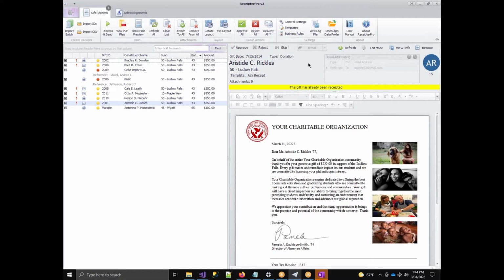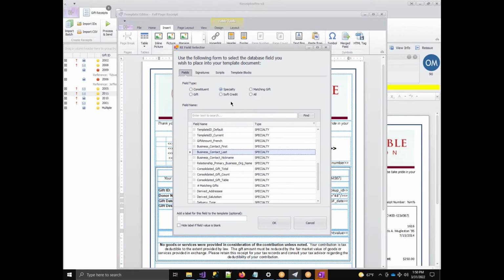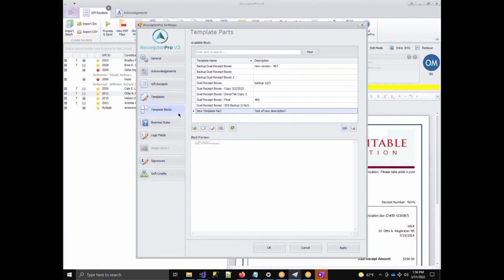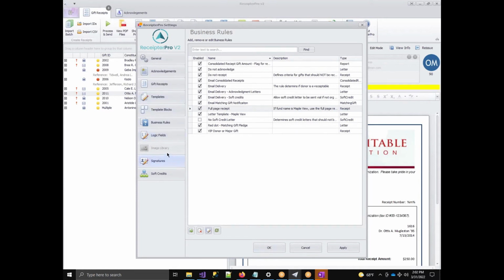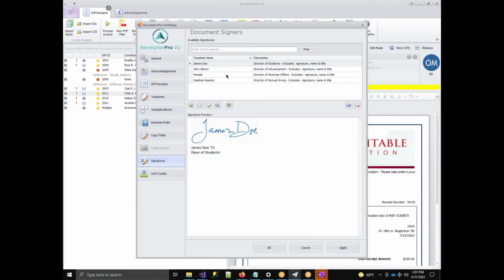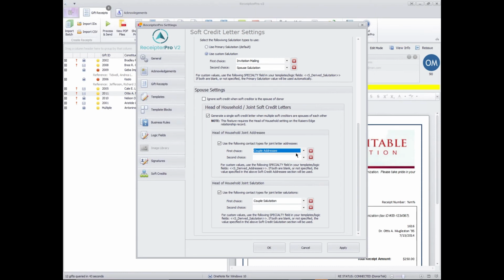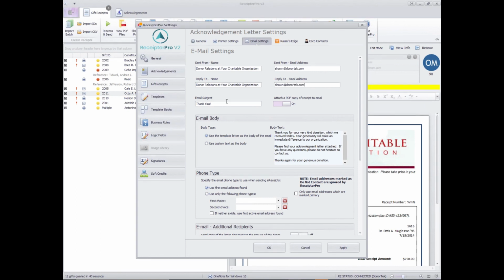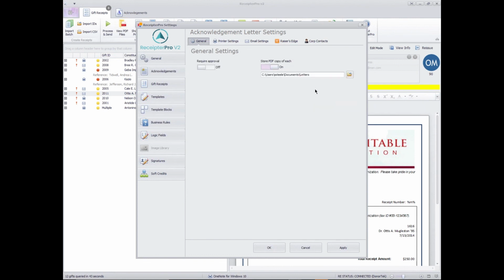ReceipterPro for NXT - Advanced Training